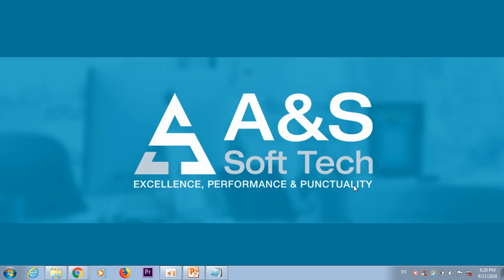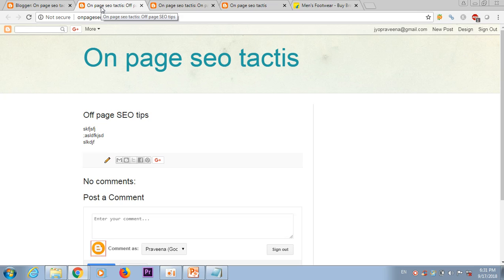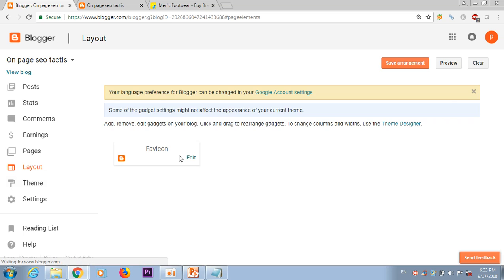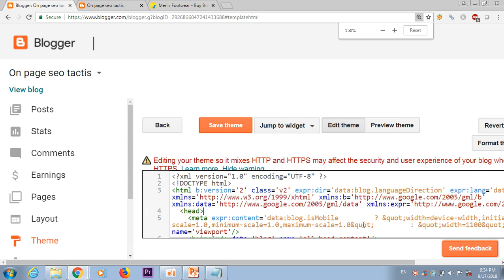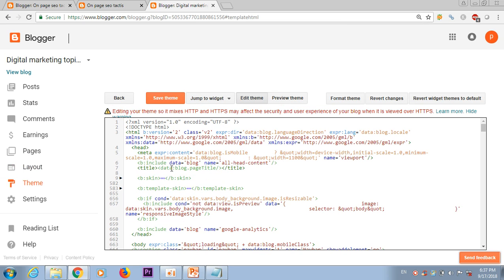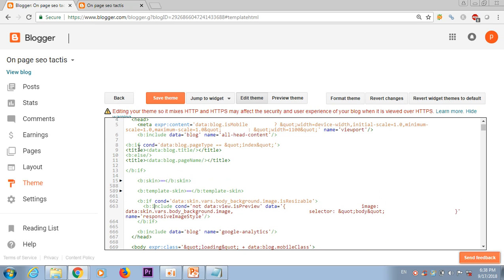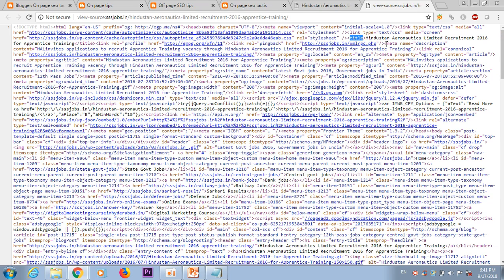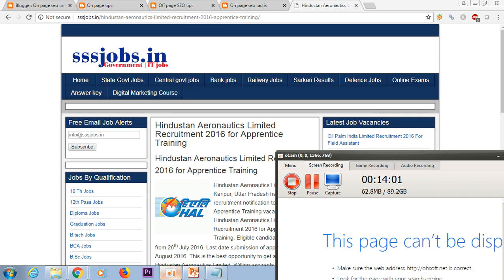On Page optimization tutorial 2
We are sharing information about Digital Marketing